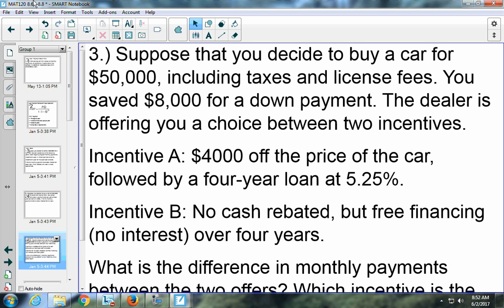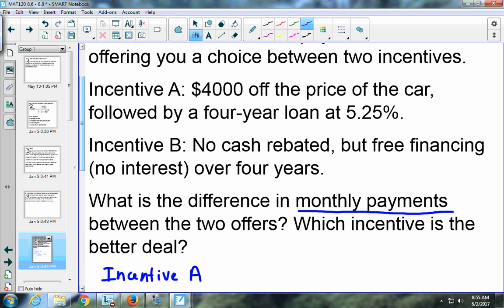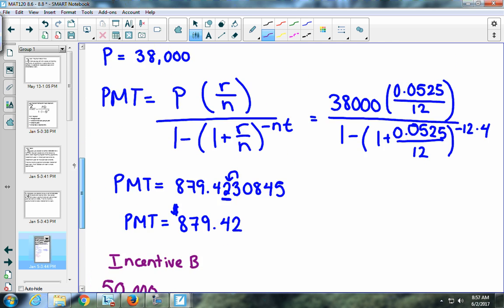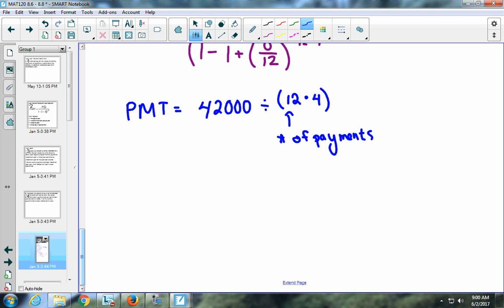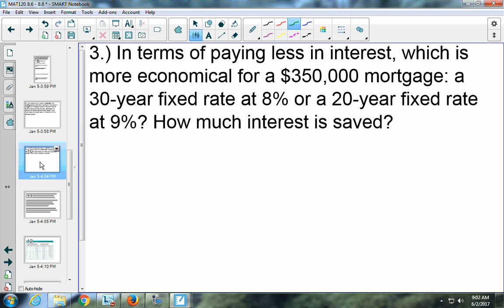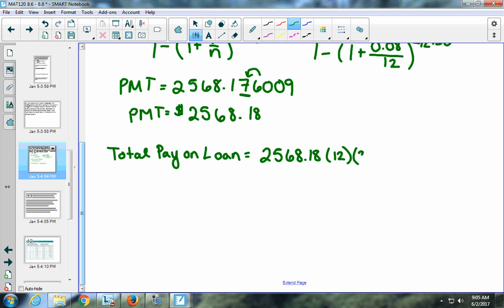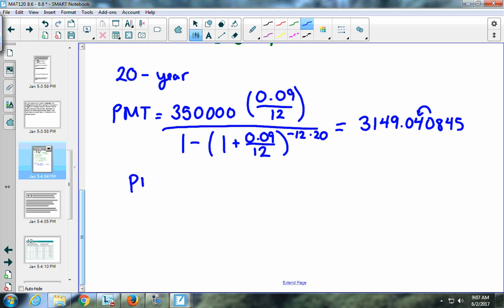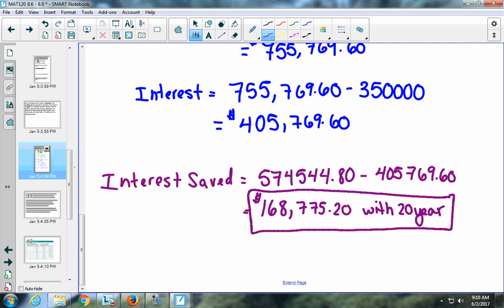MAT120 Unit 3 Sections 8.6 - 8.8 Examples #3 Car #3 Mortgage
#3 Car - Which Incentive is Better? $4000 off price of car or no interest
#3 Mortgage - How much interest is saved 30 year mortgage at 8% or 20 year mortgage at 9%?